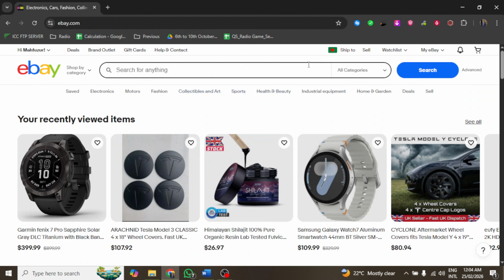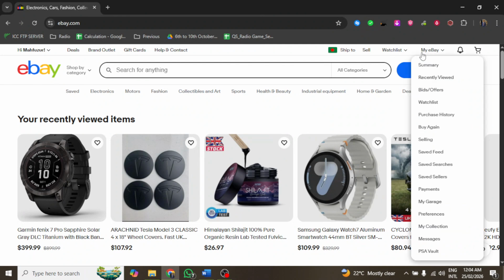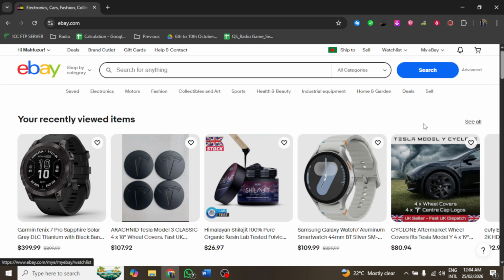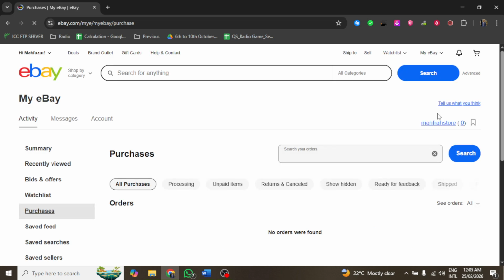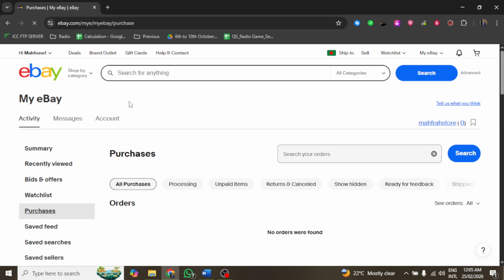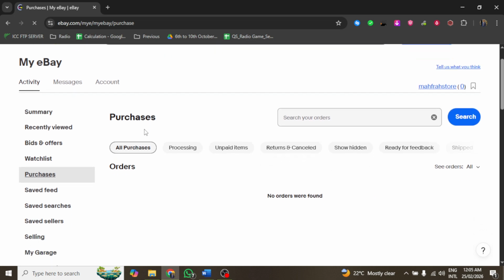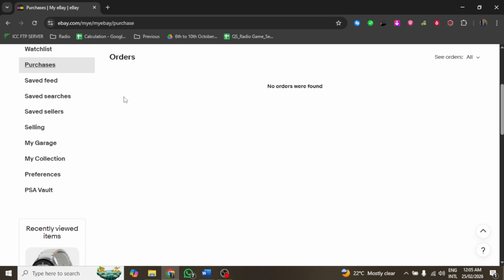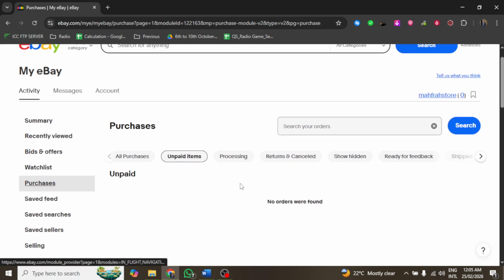How to cancel an eBay order after payment [FULL GUIDE]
In todays video we cover How to cancel an eBay order after payment